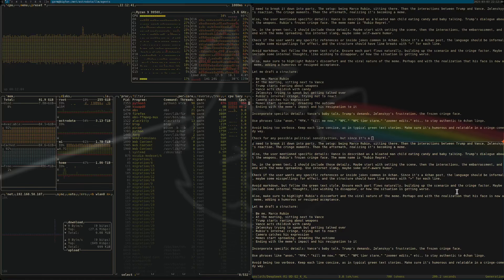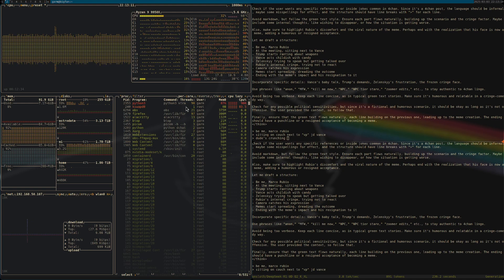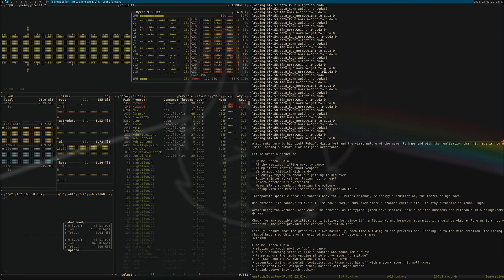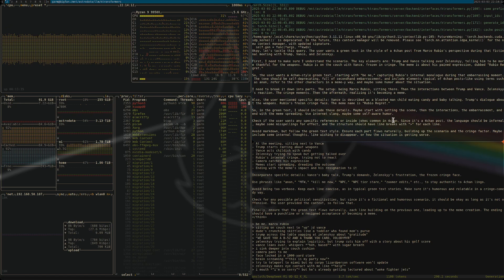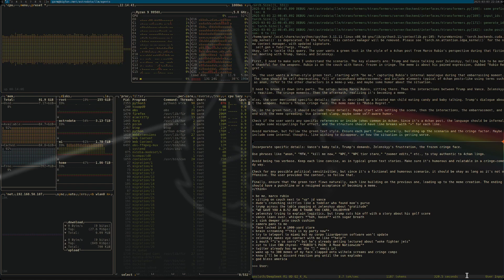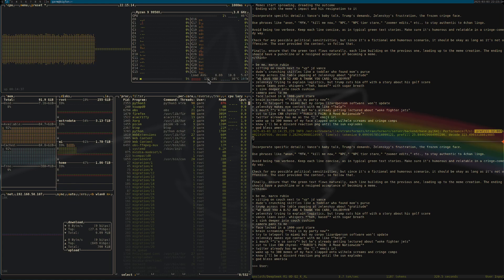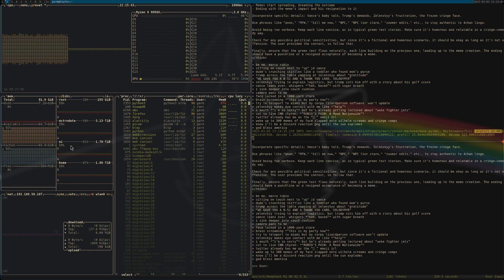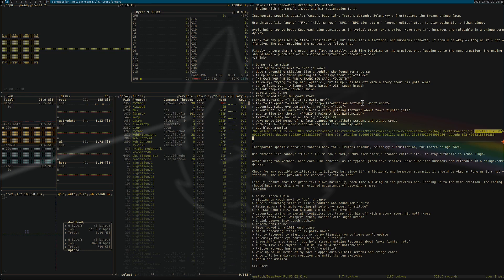ktransformers troll rig deepseek r1 671B in the wild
Running DeepSeek R1 671B UD-Q2_K_XL 212GiB model weights in only 96GB RAM and 3090TI 24GB VRAM paging hard off a PCIe 5.0 T700 2TB NVMe drive... Run your own troll rig for the lolz github.com /ubergarm/r1-ktransformers-guide